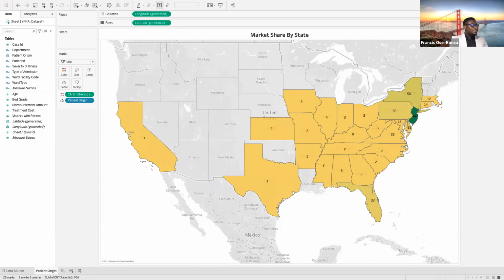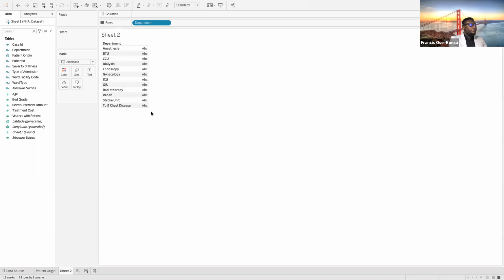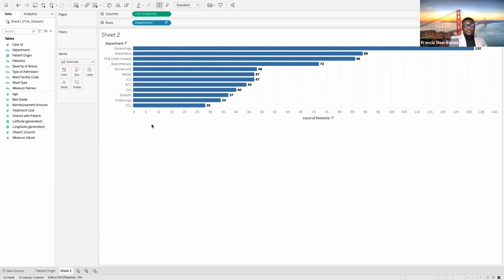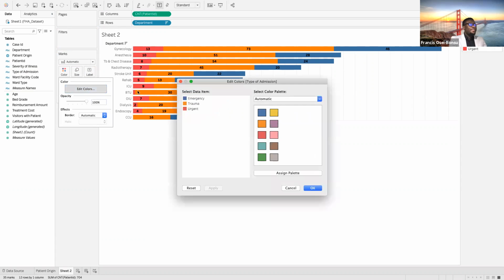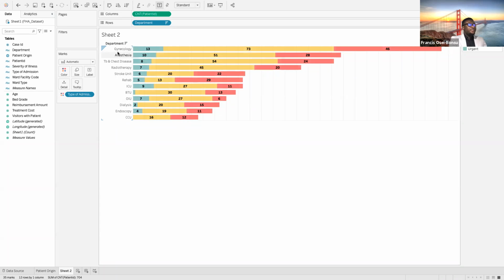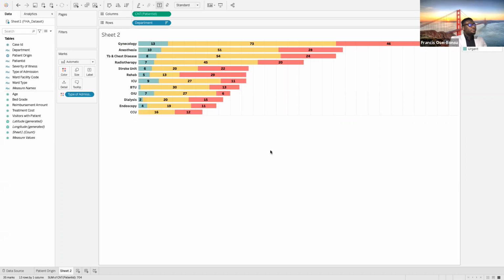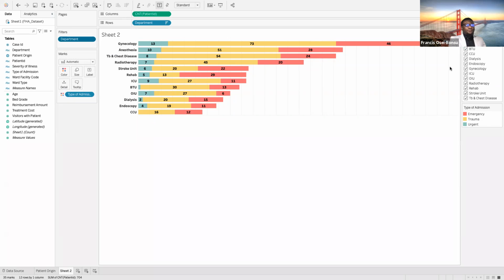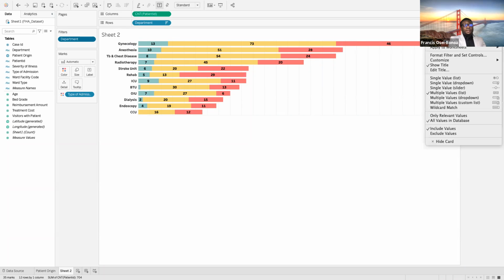FHA Skillbuilder Series Data Visualization in Tableau Bar Chart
Francis Osei-Bonsu walks us through how to create a basic visualization in Tableau.